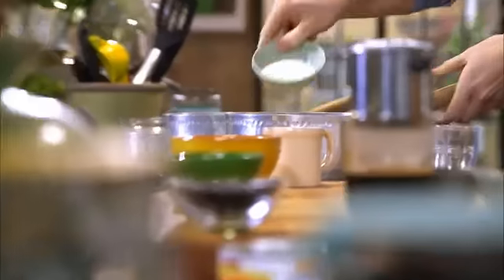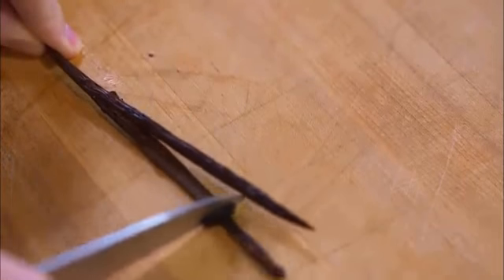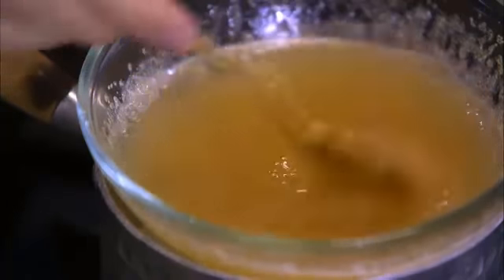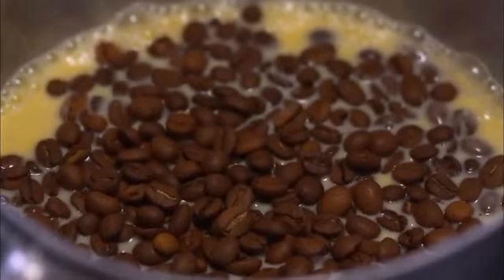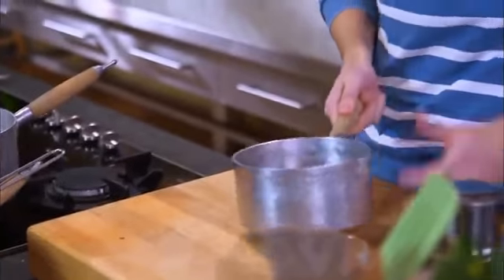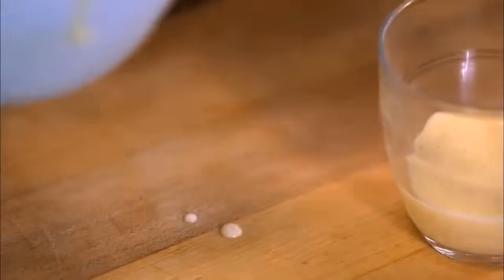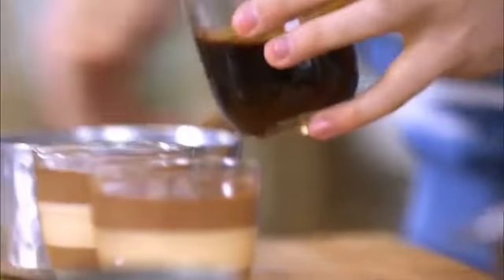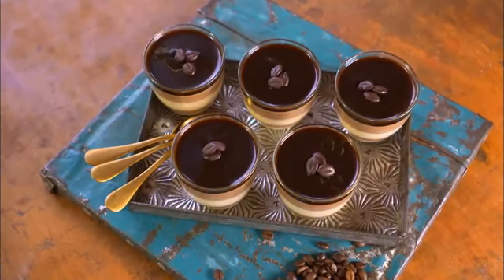how we can make Vietnamese Coffee and Condensed Milk Panna cotta easily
hy guys well to my chanal :- home recipes
now in this videos i am going to to tell you about the how we can make Vietnamese Coffee and Condensed Milk Panna cotta  easily that you can make it easily at our home with out any difficulty
if you like this videos please like my chanal for see more videos about recipes
Hope you liked my video! I will be uploading every other week or weekly.
Standard hot Vietnamese milk coffee 60 mil recipe
Ingredients and Utensils:
One Vietnamese coffee "phin"
3 teaspoons of Vietnamese coffee
2 (more if you like it sweet) teaspoons of condensed milk
Method:
1. Pre-heat the cup with hot water, pour the hot water out
2. Add coffee in the phin chamber, shake it till even
3. Put the filter on the coffee press it firmly, but don't make it too tight.
4. Add condensed milk in the cup, then place the phin on top of the cup
5. Measure 60 ml of hot water (95-100 degrees)
6. Pour 20 ml in, put cap on, wait 2 minutes for it to drain
7. Carefully pour 40 ml in, put cap on, wait for 4 or more minutes
8. Stir the condensed milk in the coffee until you feel the coffee is thick enough
Note: This is a hot coffee shot recipe, but you still can put some ice in to make a Viet ice-coffee